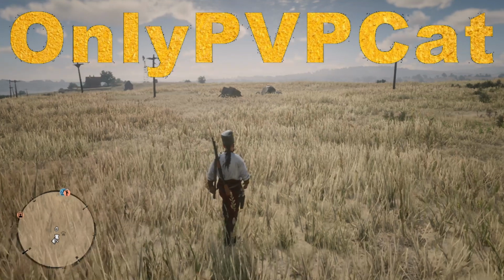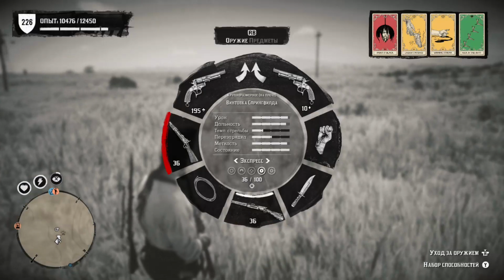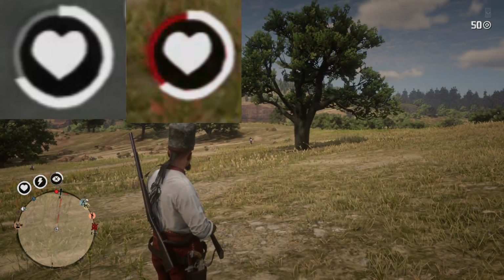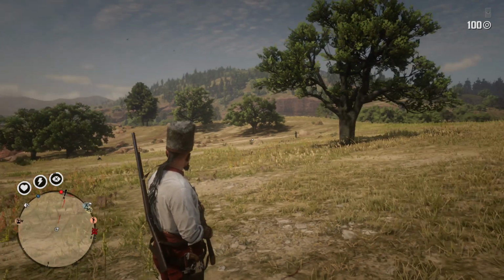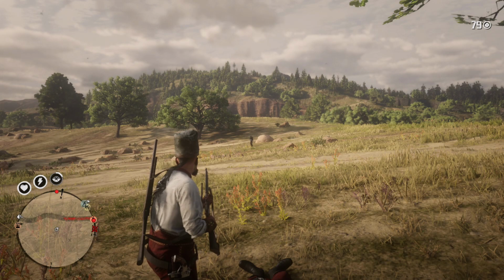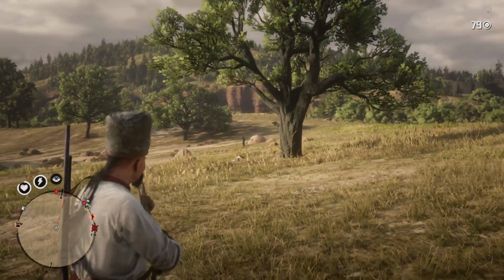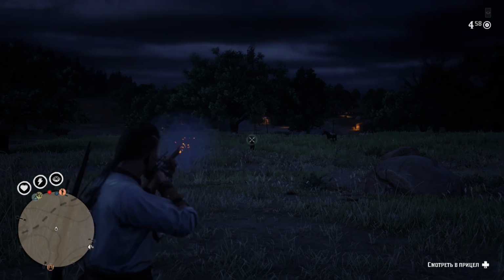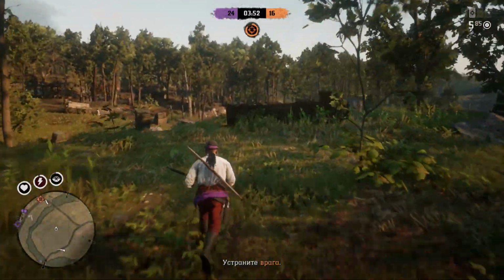Springfield VS bolt action rifle: Weapons in RDR2 online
Testing Springfield rifle and Bolt action rifle in rdr2 online to find out which weapon is the best one after update. B4 the last red dead online update Springfield was for sure much better in PVP and hunting, but it got nerfed a lot. So lets test fire rate and damage of Springfield vs bold action rifles now.